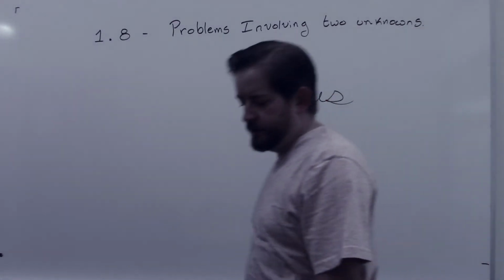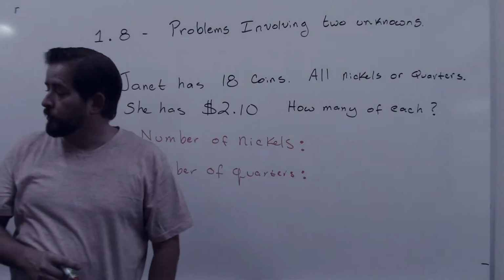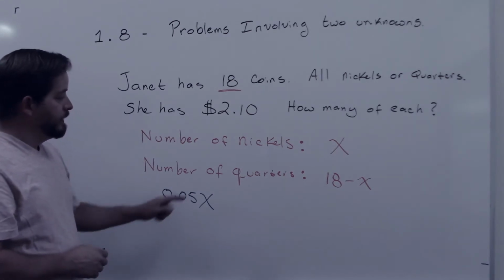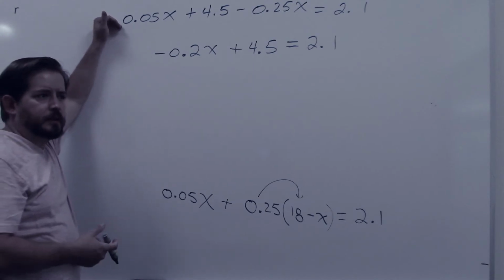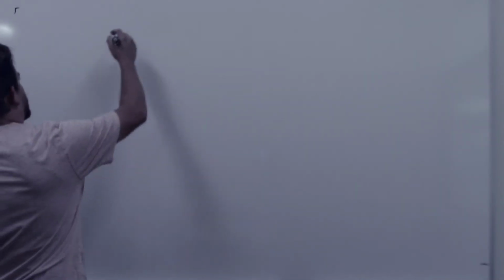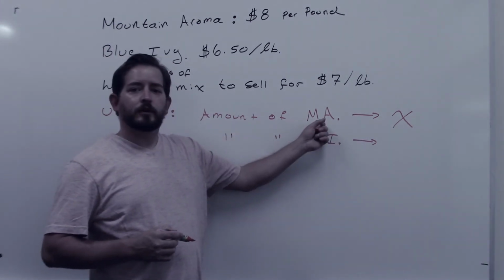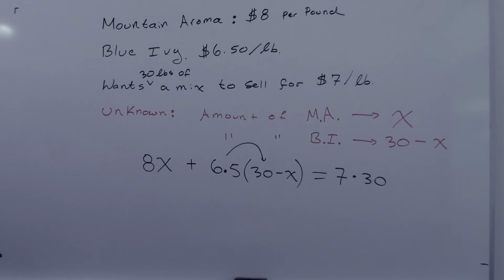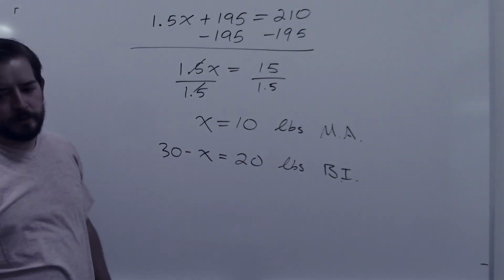0980 - 1.8 1 of 2